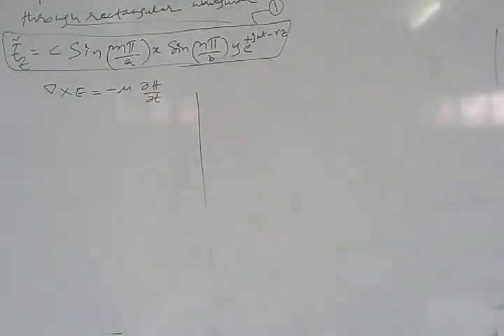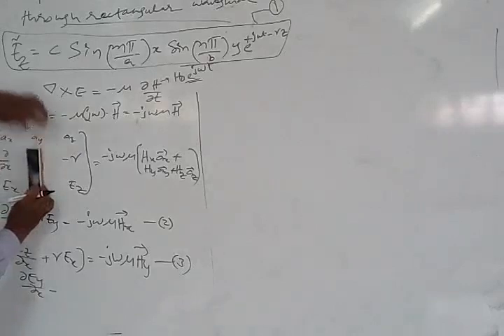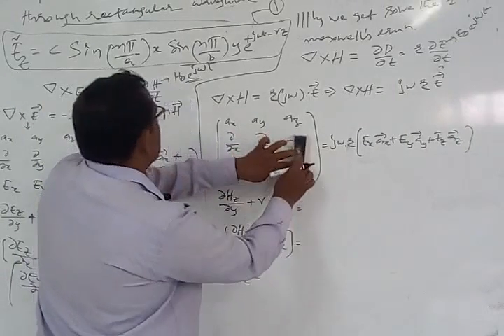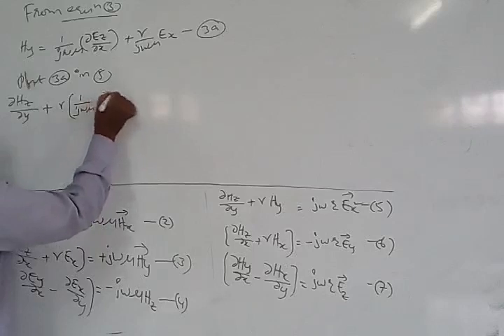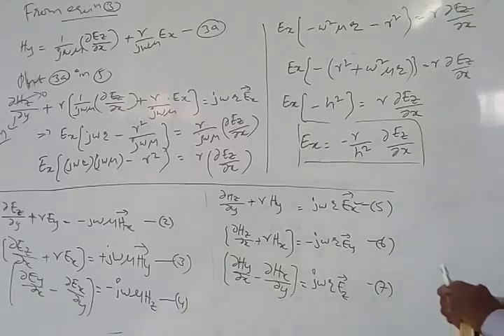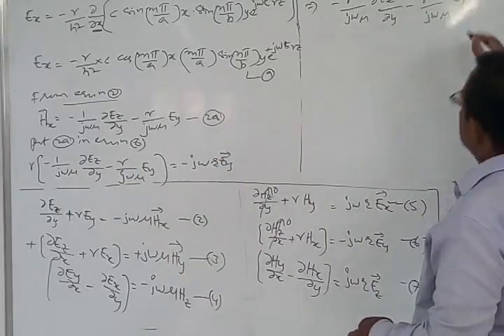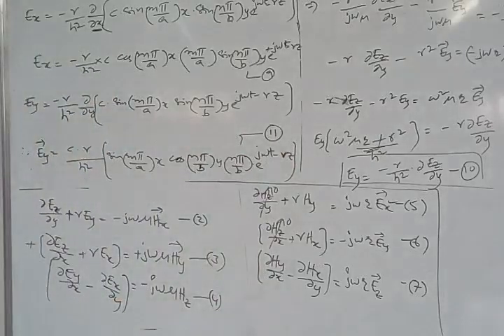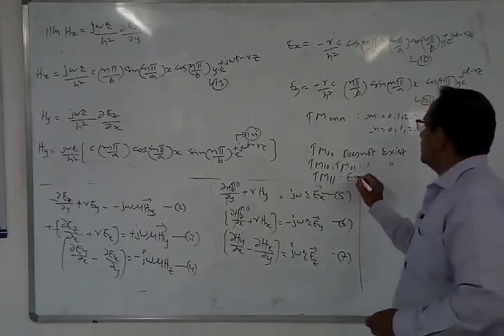mwt 23.09.2020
Solution of TM wave equation in waveguide